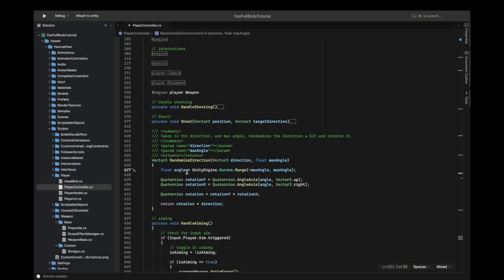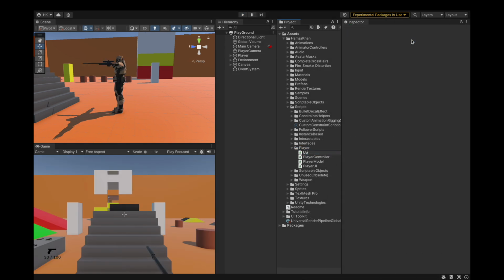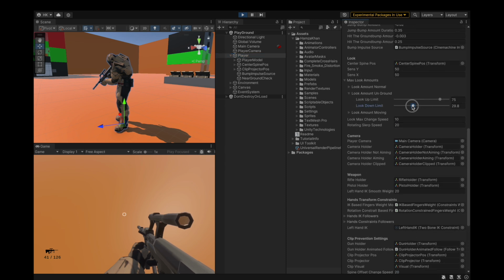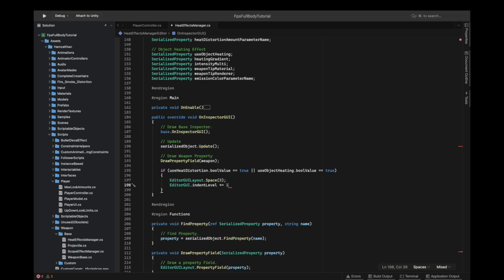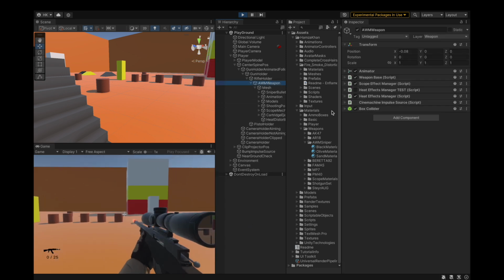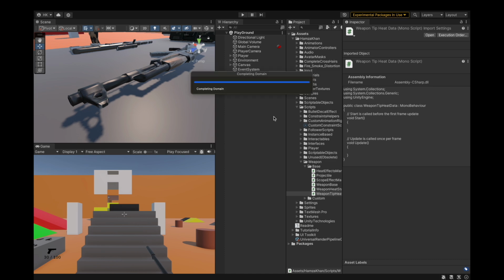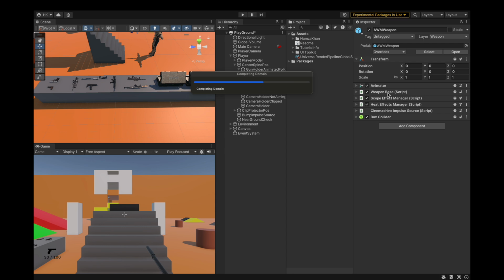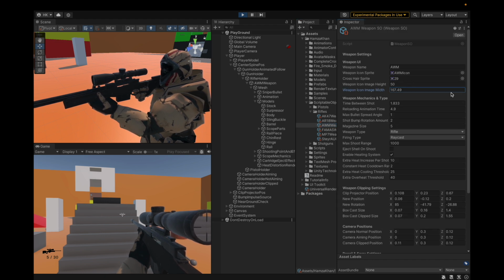Unity Weapon Heat System | Fps Full Body Tutorial #49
in this part of the Fps series we will :
1.Improving/Fixing the shooting forward random spread.
2.Prevent leaning if in interaction range.
3.(P1) Separating Player UI From Player Controller.
4.Improving Look Limits System.
5.Adding Weapon Heating System.
Making the Scope Manager listen to events on it's own.
5.Continuing Weapon Heating System.
6.(P2) Separating Player UI From Player Controller.

Top Free Assets on Unity Asset Store!

// "PLEASE REMEMBER THAT YOU NEED TO PAY A PRICE(TO US) TO BE ABLE TO USE THIS IN YOUR GAMES", OR WAIT FOR IT TO BE ON THE ASSET STORE FROM WHERE YOU CAN BUY IT OR FOLLOW THE SERIES, IF YOU DO YOU DON"T NEED TO PAY.

Time Stamps :
0:00 - intro
0:10 - 1.Improving/Fixing the shooting forward random spread.
1:06 - 2.Prevent leaning if in interaction range.
3:24 - 3.(P1) Separating Player UI From Player Controller.
6:40 - 4.Improving Look Limits System.
14:11 - 5.Adding Weapon Heating System.
40:46 - Making the Scope Manager listen to events on it's own.
42:25 - 5.Continuing Weapon Heating System.
45:54 - 6.(P2) Separating Player UI From Player Controller.